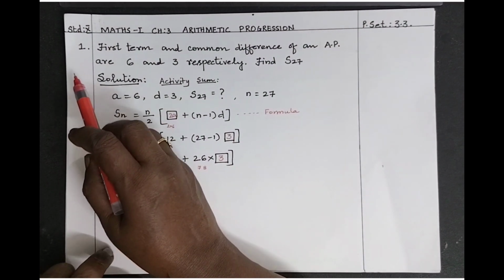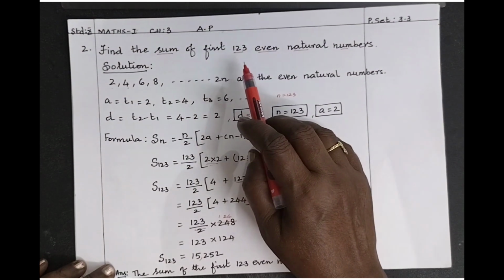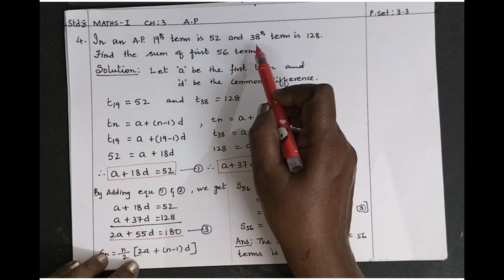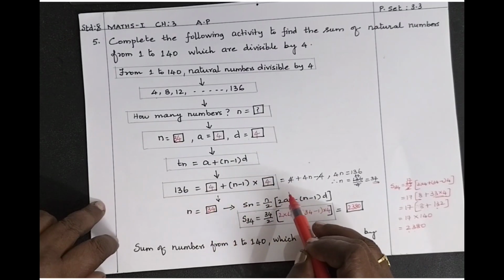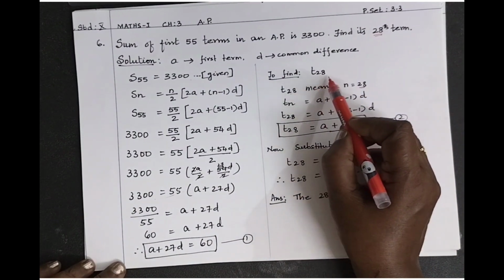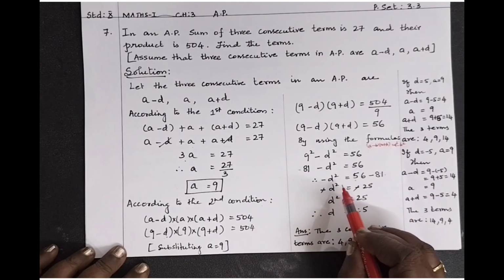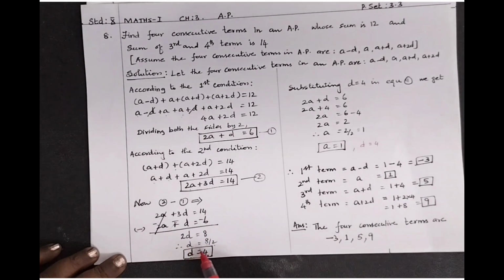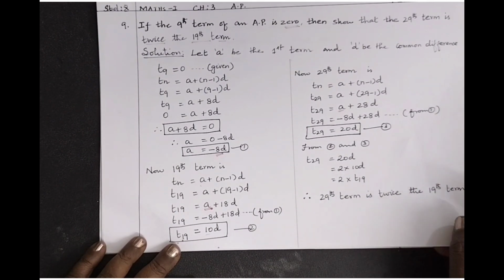Class :10| Maths-1| AP| PT-8| Ch:3| P.Set:3.3 Sums| Rajam Jeyakumar